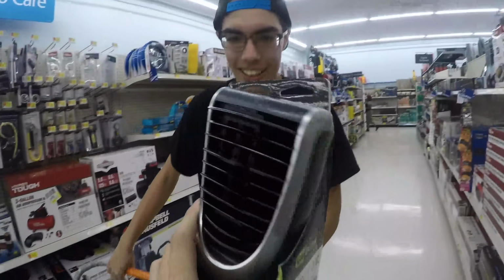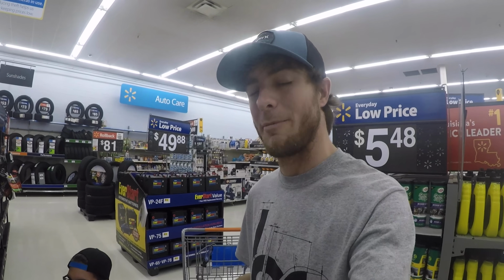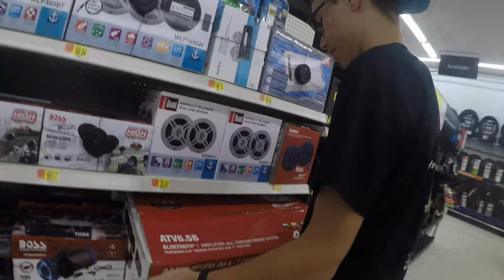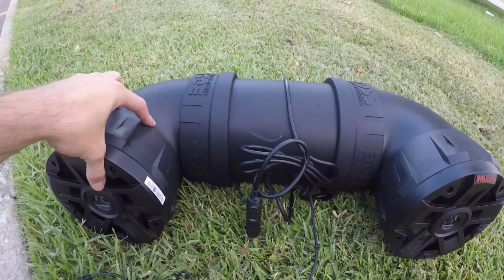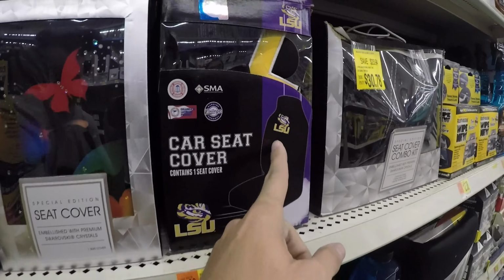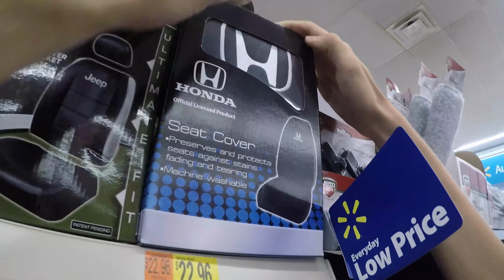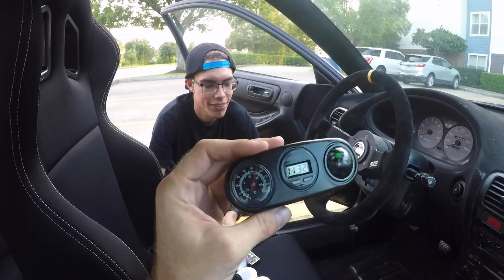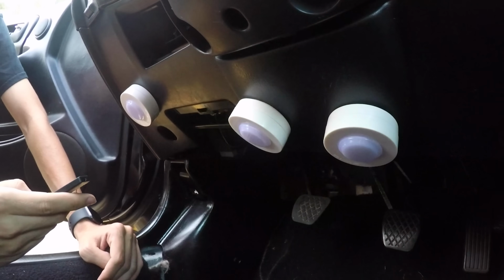Buying the Worst Automotive Products From WalMart For My K20 Integra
Instagram! - Thatdudeinblue

You know what's fun? Messing with cars on an extremely low budget. Sometimes when things go wrong you got to look at the bright side of things and look for a cheap way to fix your problems. While traveling I had to run an errand in a Walmart and decided to fix everything wrong with my K20A swap Acura Integra buy walking to Walmart and then coming out with fast solutions. We look for a fix of my AC, comfortable seat covers, ambient lighting, and much more! So does being lazy pay off? Let's take a look!